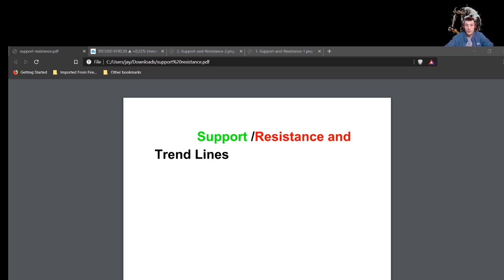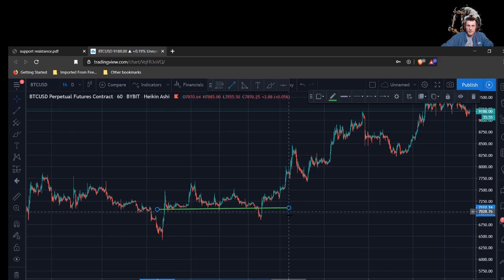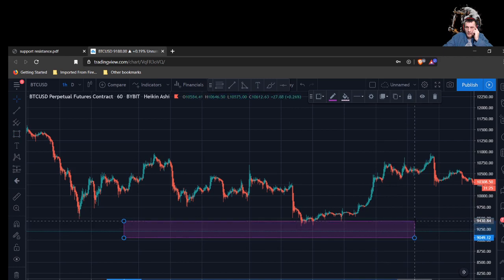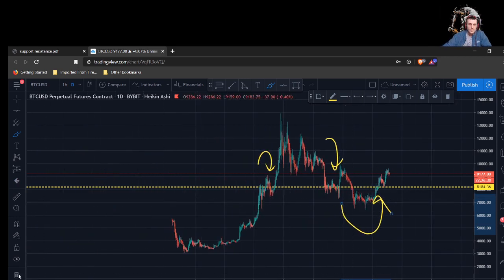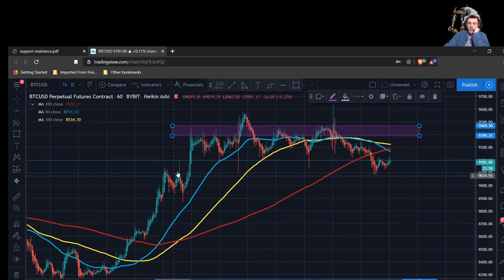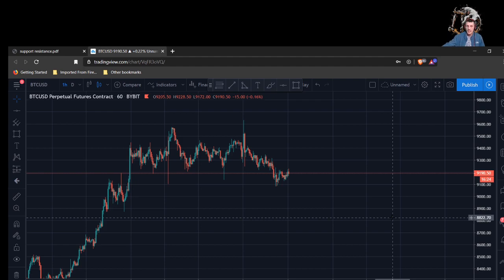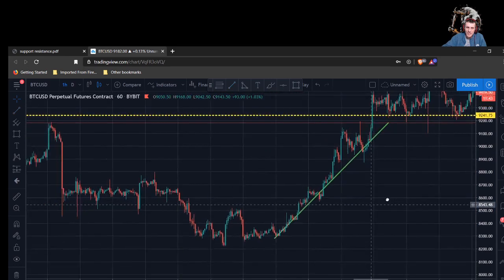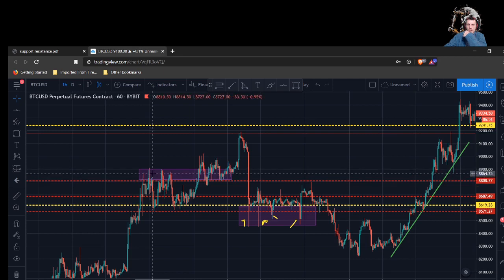DCA Adventure - Trading With The View - Lets Learn Support Resistance And Trend Lines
Today we will be talking about Support/ Resistance, Trend Lines and Whats the easiest way to read them!